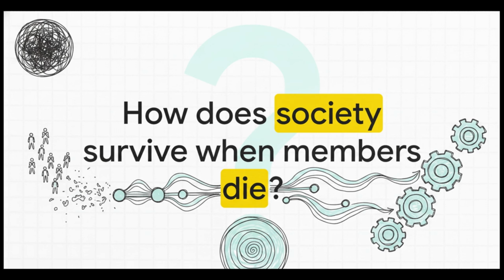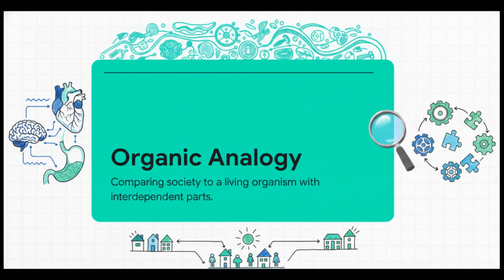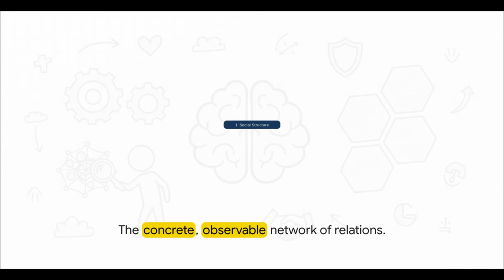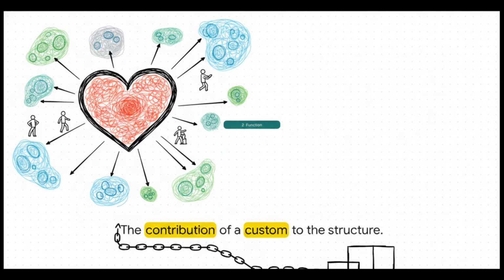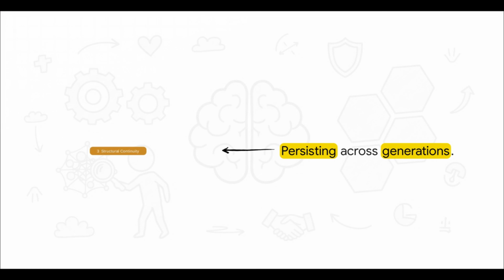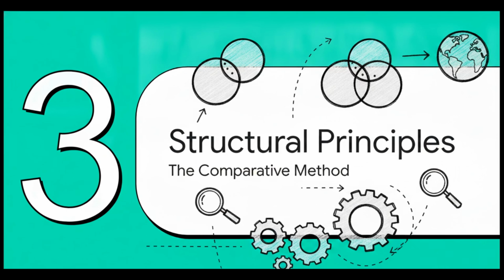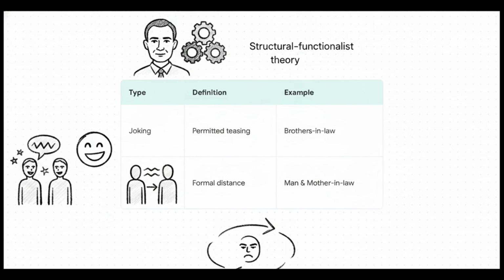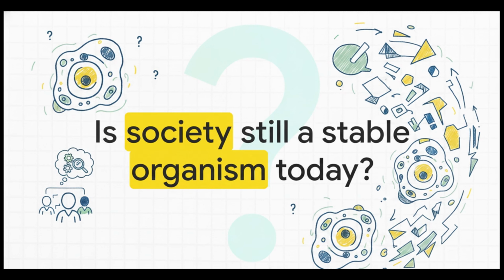Explain Theoretical Contribution of Radcliffe Brown in Understanding Social Structure - English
This document outlines the theoretical framework of **A. R. Radcliffe-Brown**, a pioneer of **structural-functionalism** in social anthropology. He viewed society through an **organic analogy**, suggesting that social institutions function like biological organs to maintain the **continuity and stability** of the collective whole. Central to his work is the definition of **social structure** as a tangible network of human interactions, distinguished from the enduring **structural form** that persists even as individuals change. Through the **comparative method**, he analysed how specific cultural practices, such as **kinship rules** and **joking relationships**, serve to prevent social friction and reinforce cohesion. Although critics argue his model is too **static** for modern society, the text highlights his foundational role in establishing **sociological inquiry** as a rigorous, empirical science.